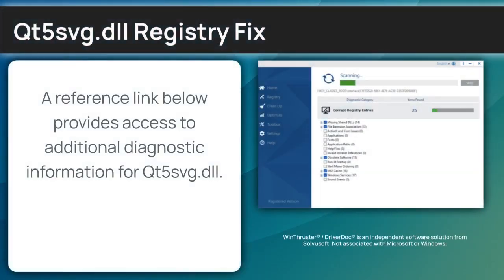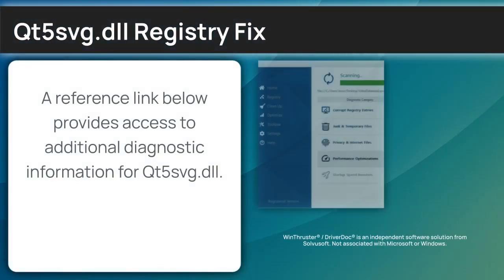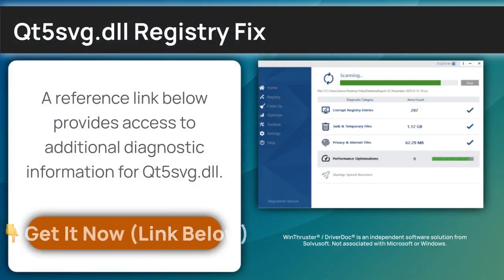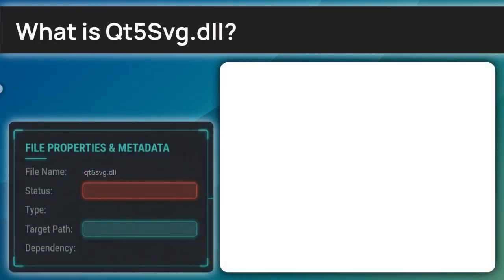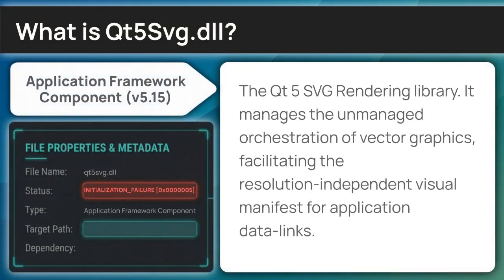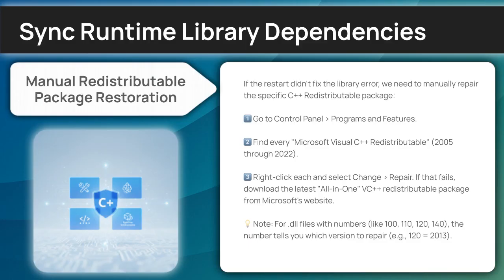Fix qt5svg.dll Graphics!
Qt5svg.dll: How to Manually Resolve Update Errors Caused by Missing or Corrupt DLLs in QT Framework. 🛠️⚙️ An optional third-party utility related to this topic is available

Wondering why Qt5svg.dll suddenly isn’t available? In most cases, this points to a software installation issue rather than a hardware problem.

What is Qt5Svg.dll? The Qt 5 SVG Rendering library. It manages the unmanaged orchestration of vector graphics, facilitating the resolution-independent visual manifest for application data-links.

Acting as a key Software Framework Library DLL, Qt5svg.dll utilizes the Application Framework Component for Qt Framework functionality. Follow along as I demonstrate practical troubleshooting steps that may help resolve the error and restore normal functionality.

▶ In this walkthrough:

- Get facts about the qt5svg.dll file
- Addressing missing or mismatched qt5svg.dll files

Timestamps:

00:00 - qt5svg.dll Missing Error Fix (Safe Method)
00:19 - What Is qt5svg.dll and How to Identify It
00:38 - Reinstall qt5svg.dll Without Errors (Safe Method)
01:00 - Restart Windows to Confirm qt5svg.dll Is Fixed
01:19 - Fix qt5svg.dll Error by Repairing Runtime Dependencies
02:04 - Stay Protected When Fixing qt5svg.dll Issues